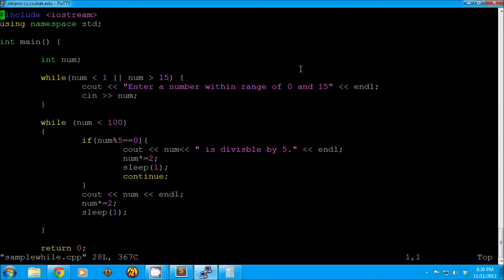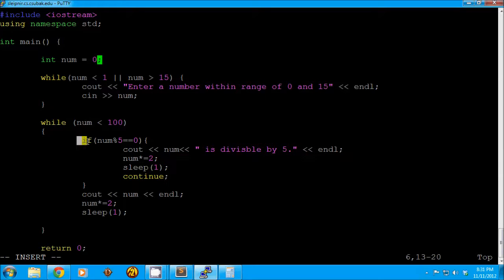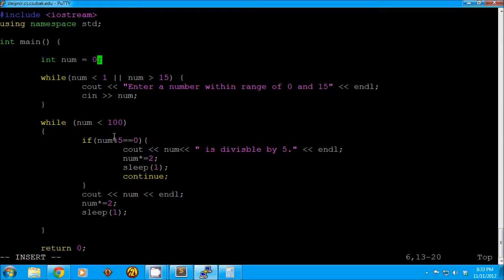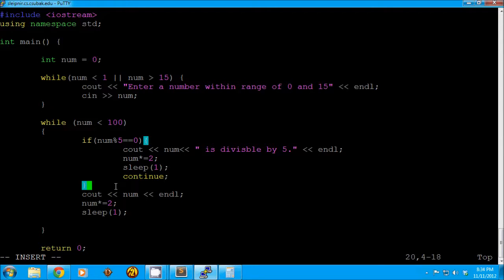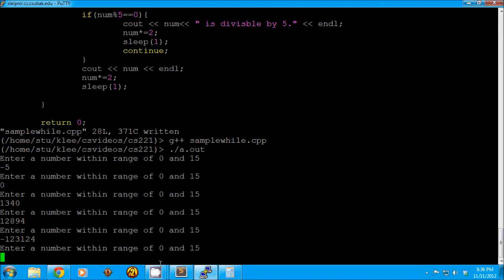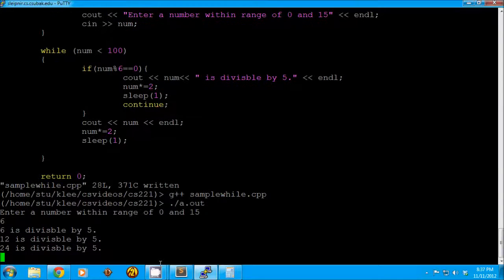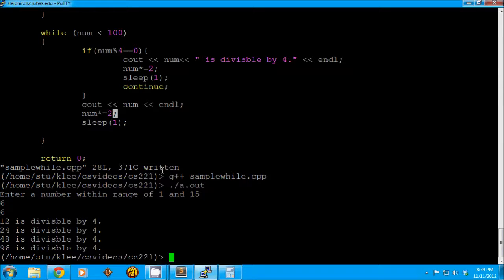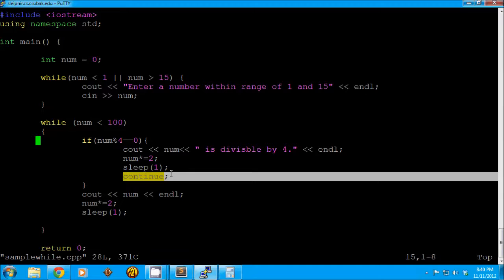CS221 While Sample